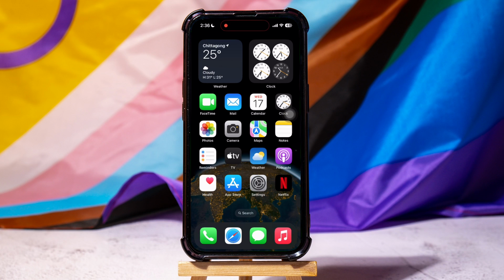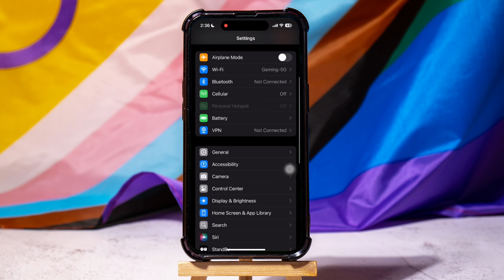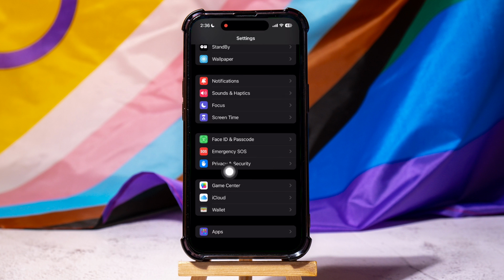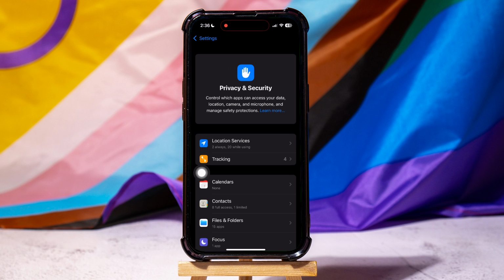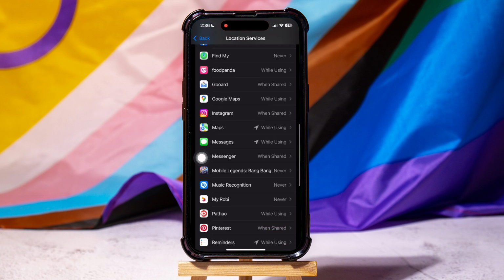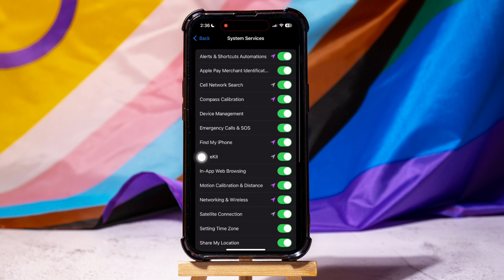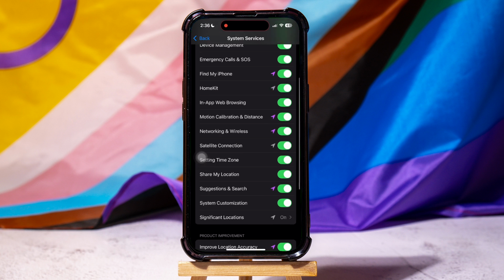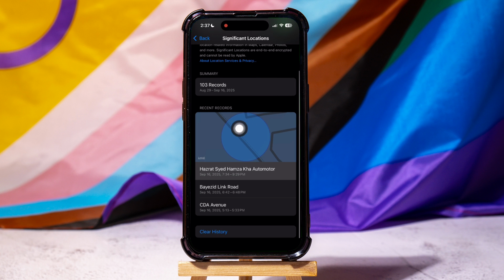How To See Significant Locations On iPhone 2026 (Step-By-Step Tutorial)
Today we'll walk through how to see significant locations on iPhone, a helpful privacy feature that shows you the places your device has automatically tracked. You'll learn exactly where to find this hidden setting in your iPhone's privacy menu and how to view the detailed location history that Apple collects based on your movement patterns. We'll go step by step through the Settings app to access your significant locations data, and I'll explain what this information means and how you can manage or delete it if needed. This tutorial covers the complete process for checking significant locations on iPhone, whether you want to review your travel history, understand your privacy settings better, or simply explore what data your device has been collecting about your daily routines.